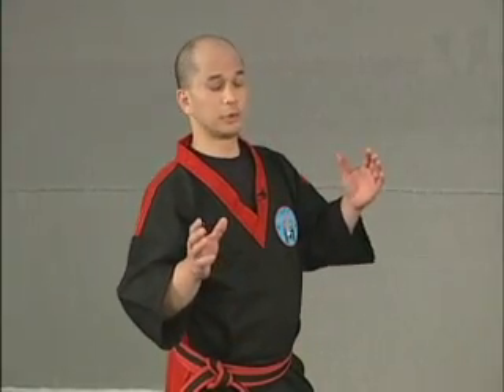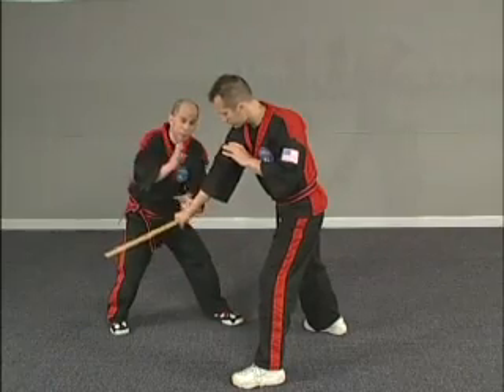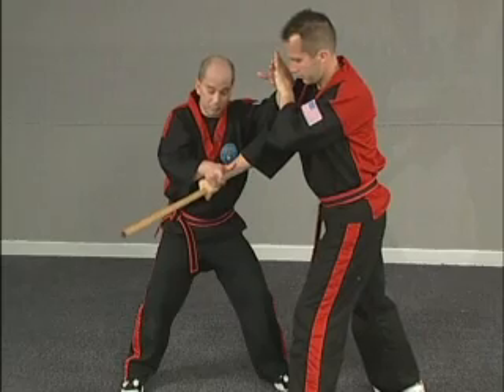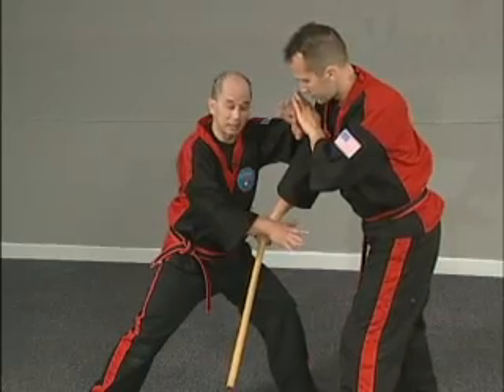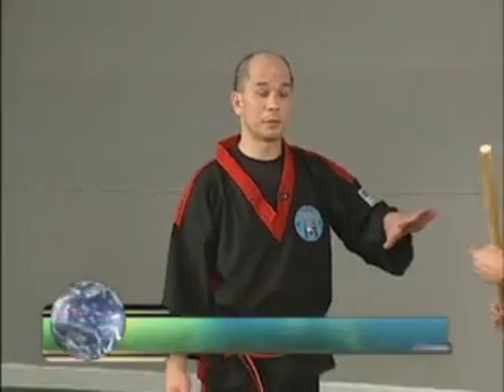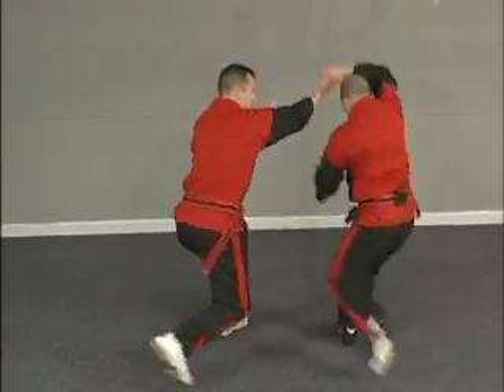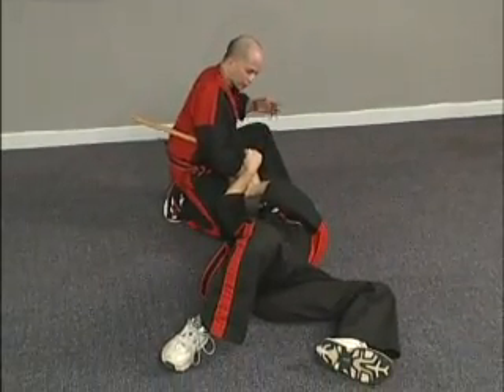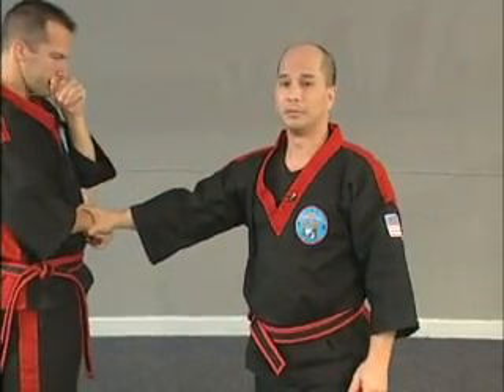Bruce Chiu Modern Arnis Backhand Empty Hand vs Stick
This is from Bruce Chiu - Advanced Stick Sparring Backhand Side  Instructional DVD Bruce Chiu Modern Arnis Backhand Empty Hand vs Stick. This video was video taped and edited by myself and my company Black and Blue Video Productions, Inc.